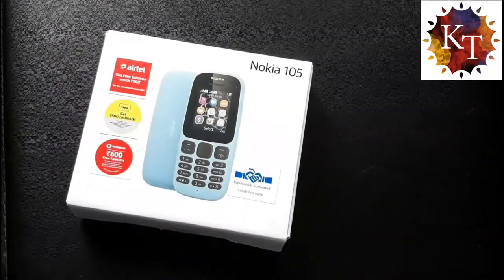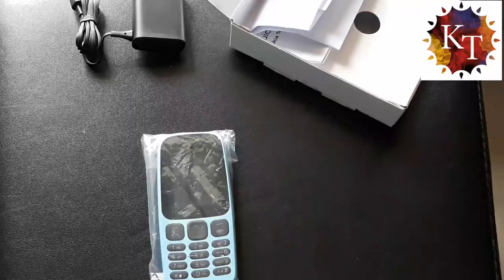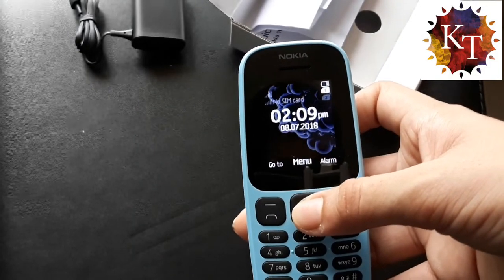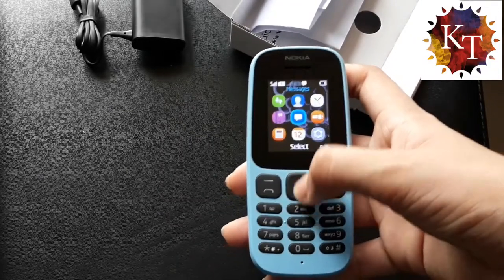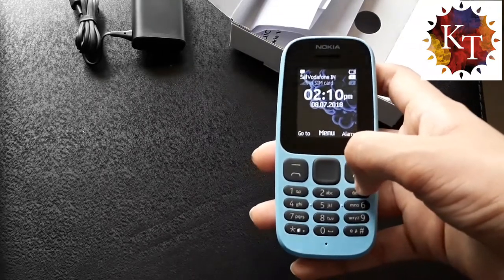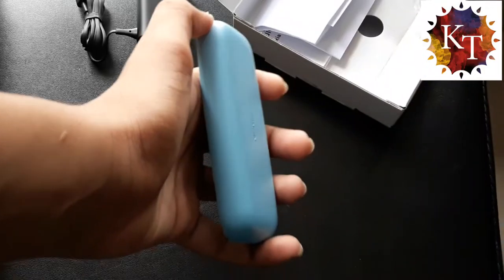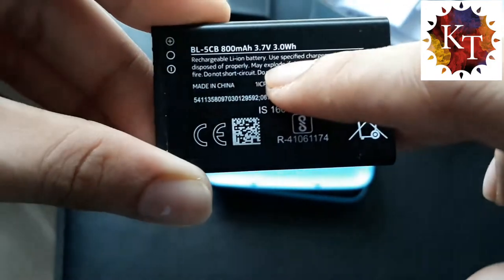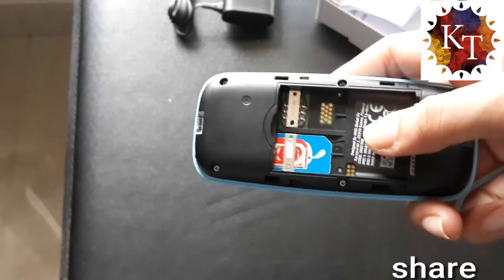Nokia 310 4G Unboxing - The Dumb 4G Phone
Sorry for the bad quality of video
 don't forget to :
comment in comment section like my video
Comment so I can get to know how was it

Best dumb phone
4G phone under 100
No snapdragon
Nokia 3310
Nokia 310
Nokia 8110 4G
Best quality phone

THANK U